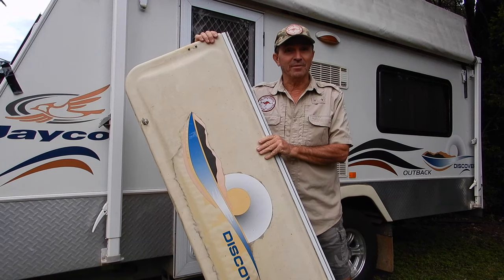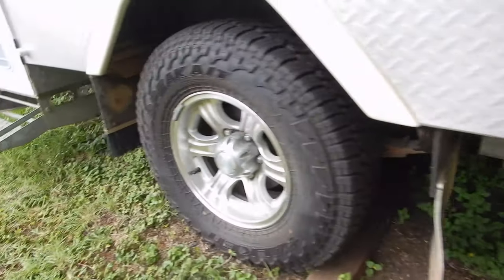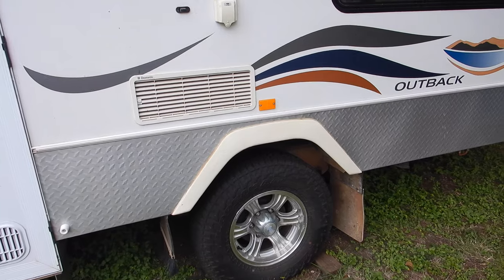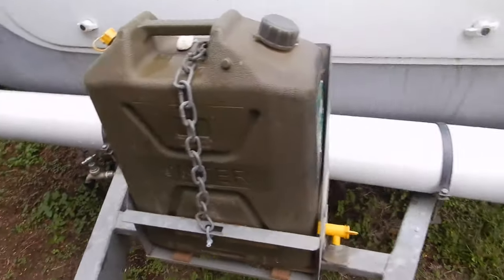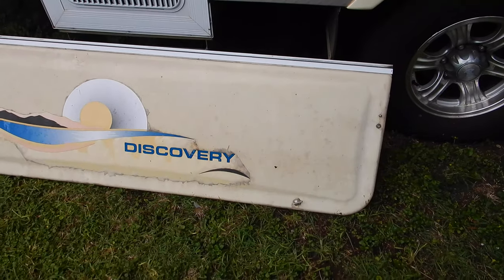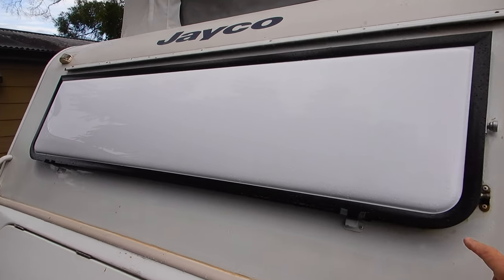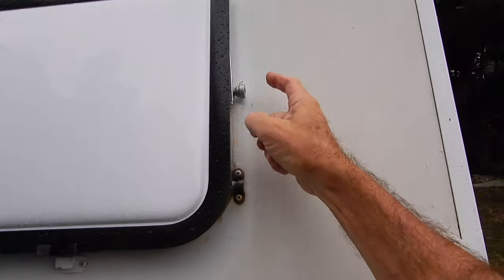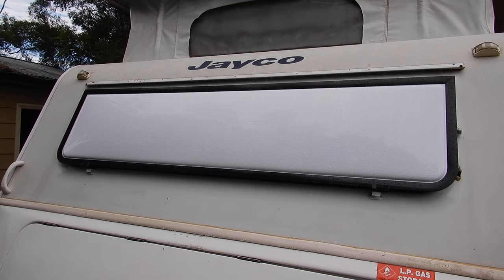Jayco Caravan Front Window Stoneguard Replacement.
In this short video we go through the process of replacing the failed front window stoneguard/shade protector on our 2008 Jayco 14.45 Outback Poptop.